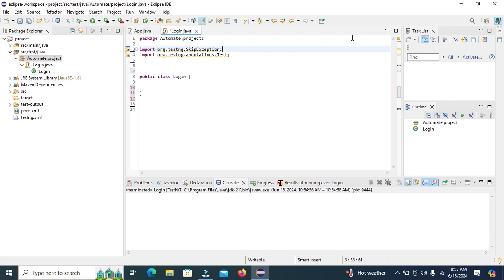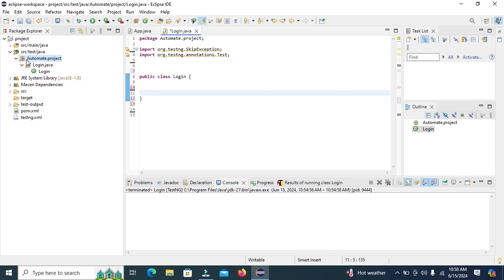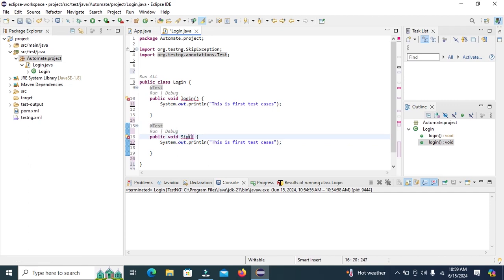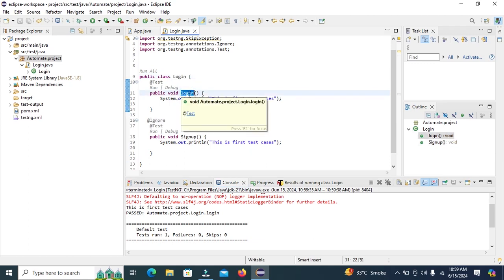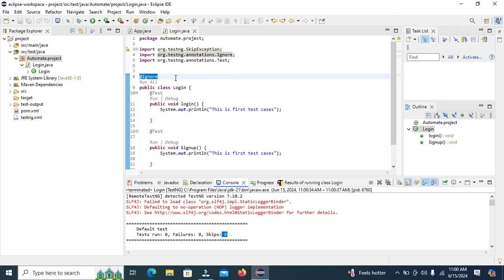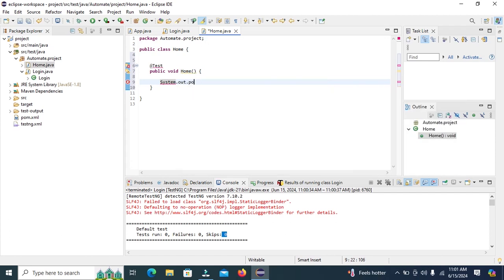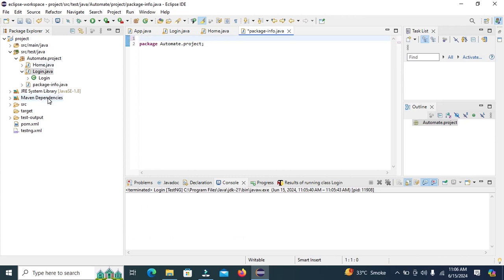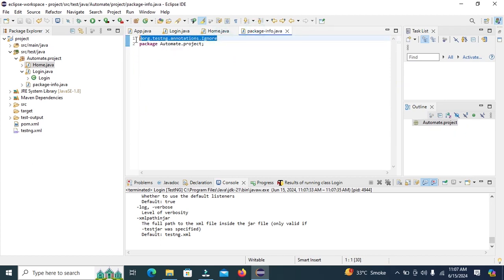TestNG Tutorial #6 How to ignore tests in TestNG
In this video I have explained about How to ignore tests in TestNG